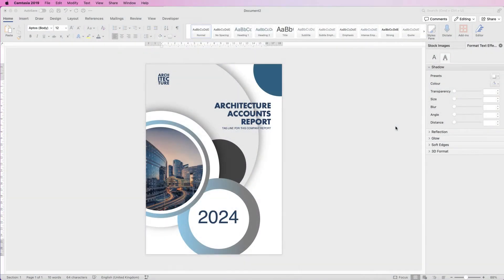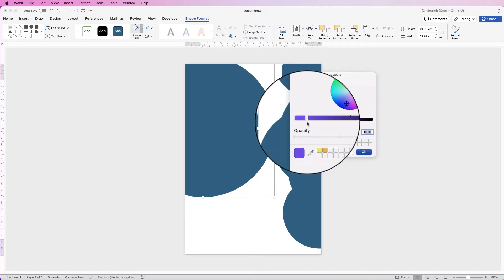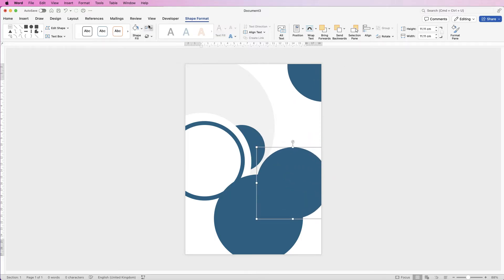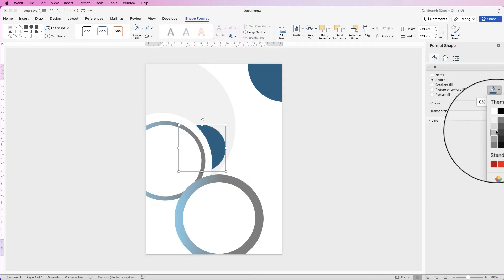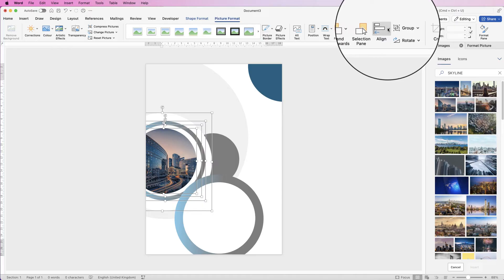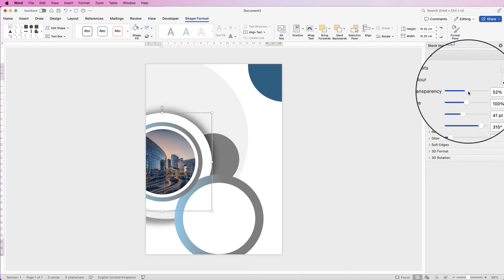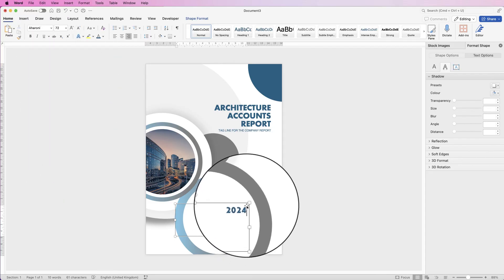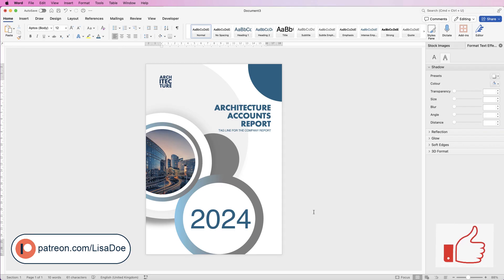Create a cover page in word - Easy tutorial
Learn how to quickly and easily create this cover page in Word.  Insert shapes and graphics, crop images, insert and customise text and finally align everything and export it for your different purposes.  Cover pages can be used for reports, assignments, thesis and other documents.  Cover pages can contain a range on information from a few titles to a comprehensive paragraph of text.

PATREONS
Stephanie Fraser
Jackie Sibthorp
Natalie kollies
Ethio First
RIMMI SAMBYAL
Heine Korneliussen
Yamini Rana
Zulqarnain Shaukat
Nick
Ajinkya
Surju Ram
Himanshu
Sophia Rowe
NT Gaming & Technology
Four Seasons
Adewumi Abdulahi
Janaki Krishna
Shaik Kaleem
fatima zohra
Lester Gonzales
Crystal Quick
baylee orton
ABDULMUJIB MOHAMED
Abhijeet Mukherjee
Dong Tope Channel
Teri Davis
Miriam Shalam
Rik Tech
Amanda
Nitin Puthalath
Vinayak Jethaliya 326
Subhash Pradhan
V M
Citterio Genni
James Reinhardt
C√§rl Jhel√∂√º Fernandez
Charnpreet Singh
Austin
Risman Bn88
Kris
Ray Fuller
Amber Hummelgard
Josh Miller
Hemasai Chaluvadi
Iverest Sunkyedong
Jaleel Muhiyadeen Mohamed Rizan
Jorge
rryanneal respondo
Robert Pitua
Subramanian Rajagopalan
Ashish Malhotra
Avia Ramsay
Mauro